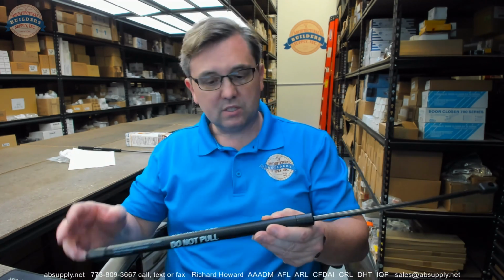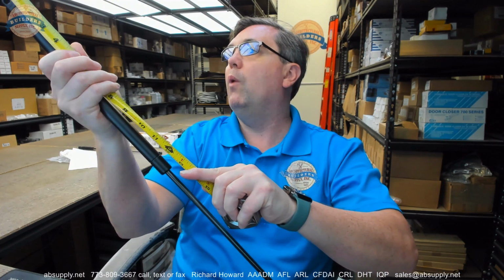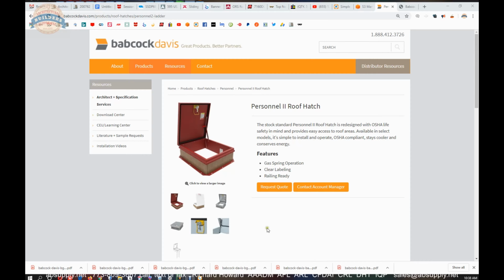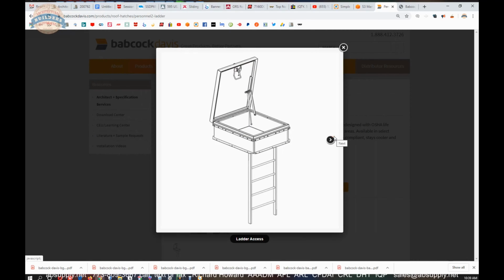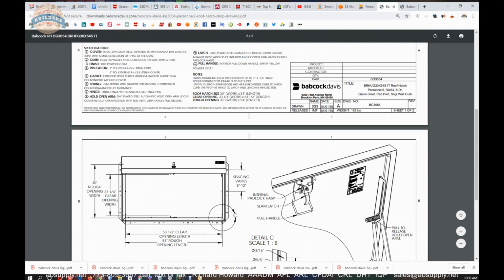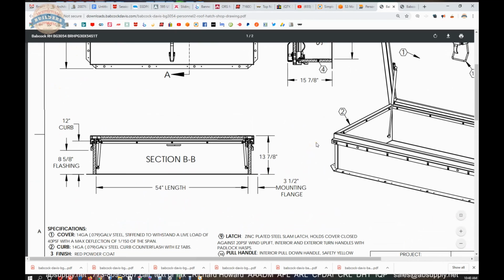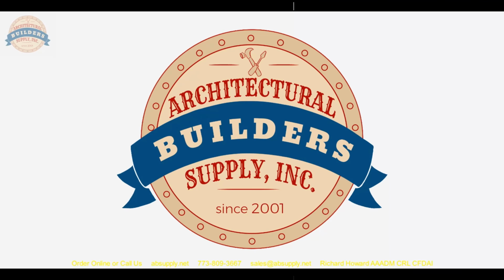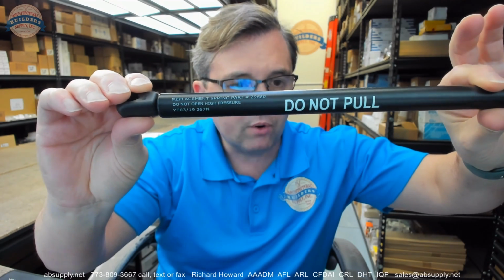Babcock Davis PKG, PERSONNEL II,250N SPRING part #29880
This video from absupply.net is to bring you a closer look at the Babcock Davis PKG, PERSONNEL II,250N SPRING part #29880 where we will visually review the item along with its dimensional properties and its intended uses.